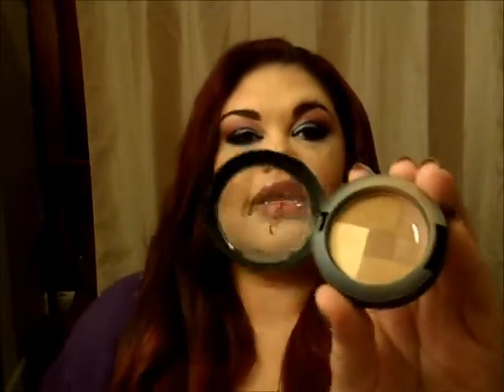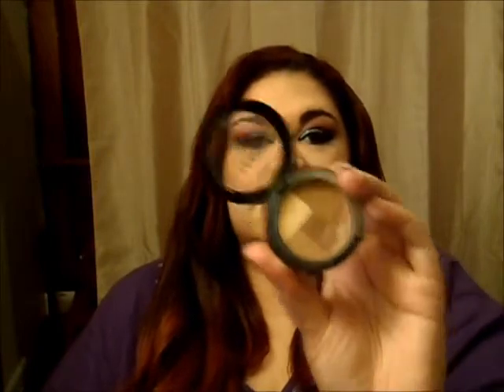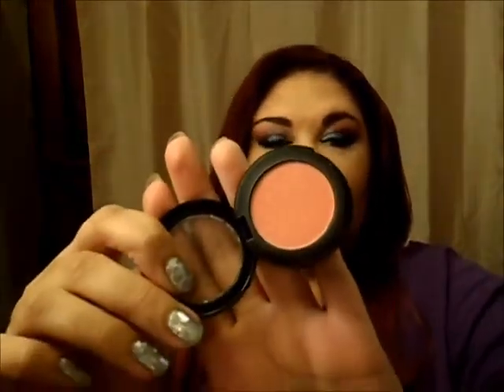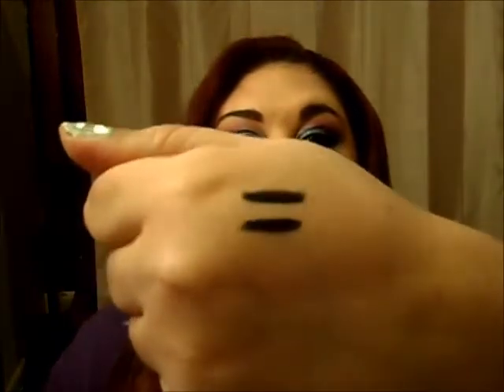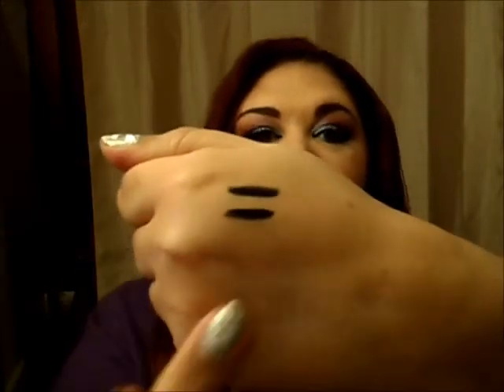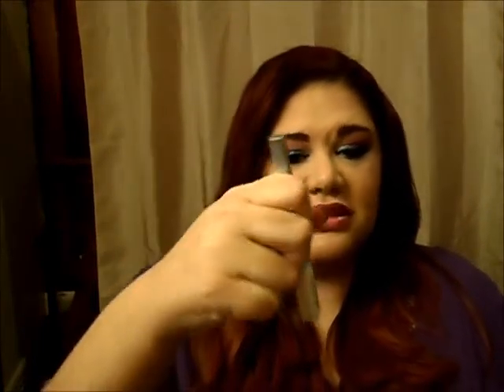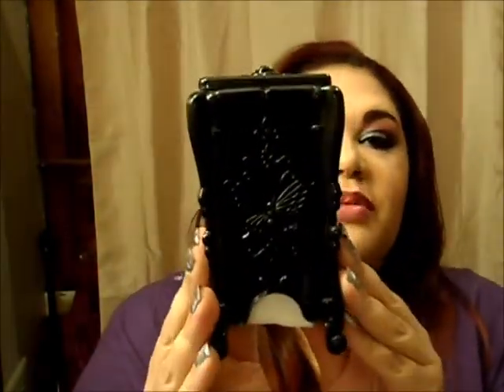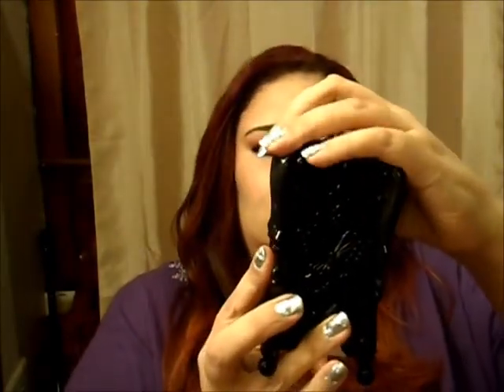MY MAKEUP FAVORITES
I had my tonsils removed 2 months ago so some words are gonna sound wrong. There's nothing I can do about it. I guess I have to relearn to talk or maybe it will change...Hopefully. Here are some of my favorite makeup products. All products will be listed below.

NYX automatic eyebrow pencil (Brown)
NYX Mosaic Powder (Latte)
LA Girl Platinum Lipgloss (Blazing Violet) (Bubblegum)
NYX Mega Shine Lip Gloss (African Queen) (French Kiss)
MILANI HAUTE FLASH Shimmer Lipgloss (In A Flash)
Stila Forever Your Curl Curl Memory Mascara deluxe sample
NYX Doll Eye Mascara, Extreme Black, Volume, DE02
Essence Multi Action False Lashes Mascara
Tarte Lights, Camera, Lashes (Black)
Ardell Accent Lashes, Black #305
Ardell Fashion Lashes Strip Lash, 120 Black
Revlon Precision Lash Adhesive
Inglot Eyelash Curler
Urban Decay  24/7 Glide-On Eye Pencil (Perversion)
Avon SuperShock Gel Eyeliner Pencil (Black)
L'Oreal Carbon Black Telescopic Precision Liquid Eyeliner, Carbon Black 835
Tarte EmphasEYES Waterproof Clay Shadow / Liner (Black)
L'Oreal  Infallible Gel Lacquer Liner ( Blackest Black)
LA Splash Eyeshadow Sealer/Base
LORAC 3D Liquid Lustre
Lit Cosmetics Glitter Pigment Seeing Stars S3
Sugarpill Cosmetics Trio ChromaLust Atomic
Urban Decay 15 Year Anniversary Eyeshadow Collection
BH Cosmetics 15 pro palette
Butterfly Style Makeup Cosmetic Cotton Pad case/box

All products in this video were purchased by me.